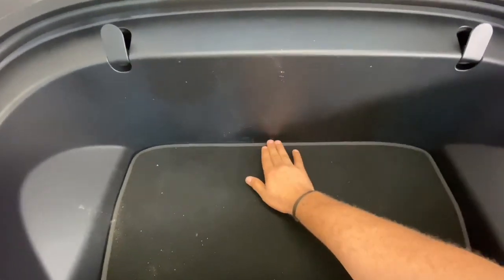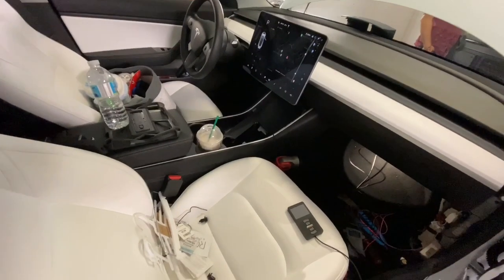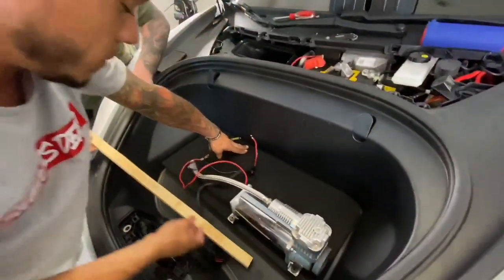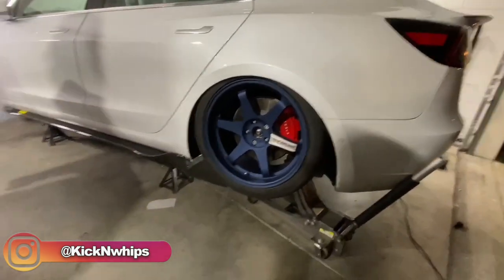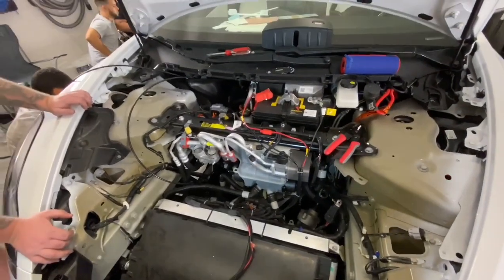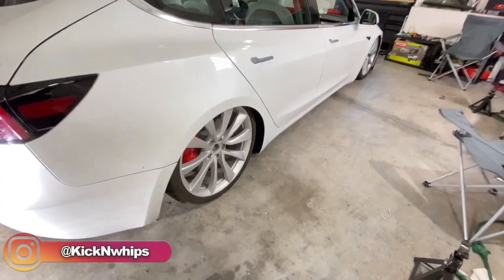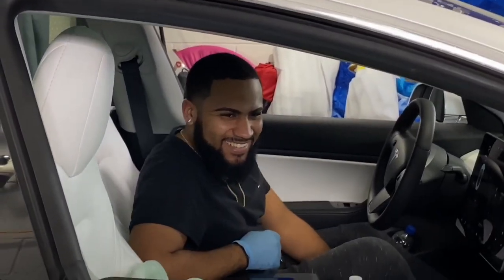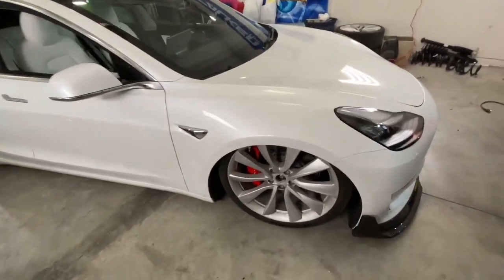BAGGED The Tesla Model 3 on Te37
Model 3 Performace, Bags, TE37 + Vorsteiner Kit

Bagging + Installing the Vorsteiner Front Spoiler and Sideskirts.
In this video we are installing Airlift 3p with FLYYAIR Struts. also Fitting Te37 wheels on the tesla.

Tell me what do you want to do in your car audio. So i will make a video